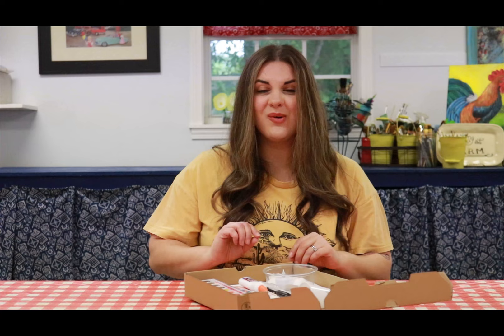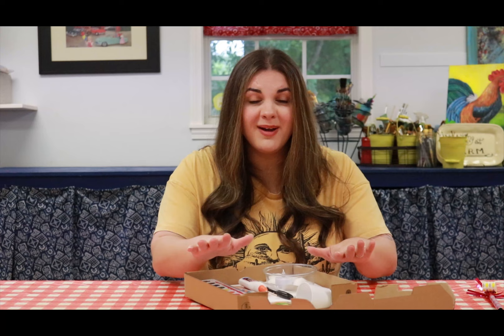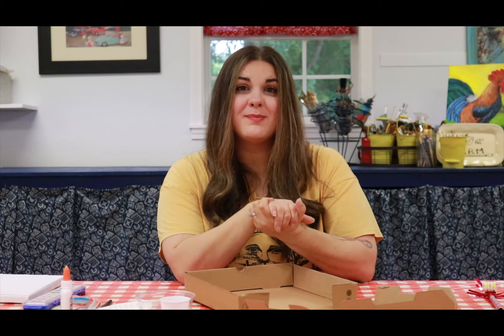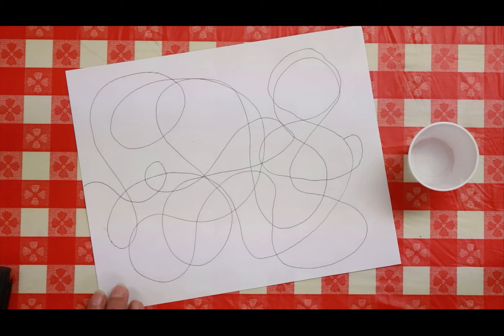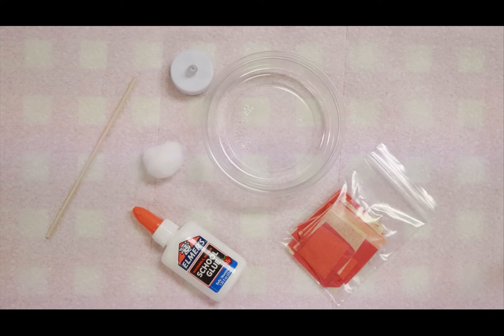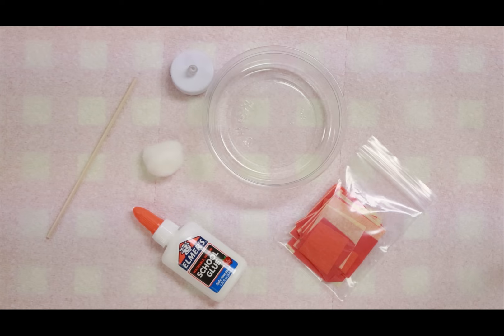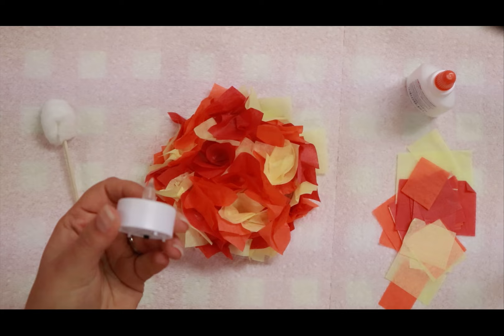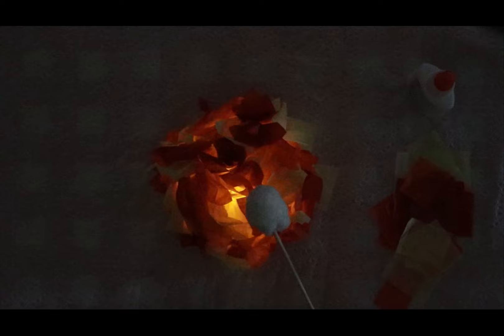May Art Kit- Webster READY START Network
Your little artist will create 3 summer themed projects with the help of this tutorial.
WARNING!: Young children should be supervised and guided throughout these projects. Small parts are included in the kits.